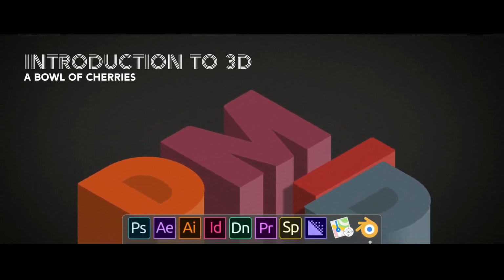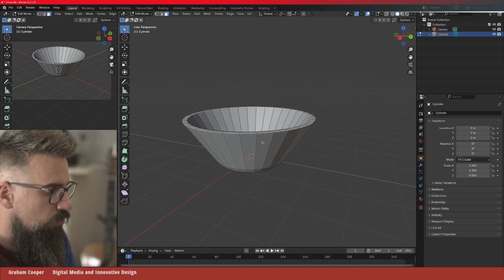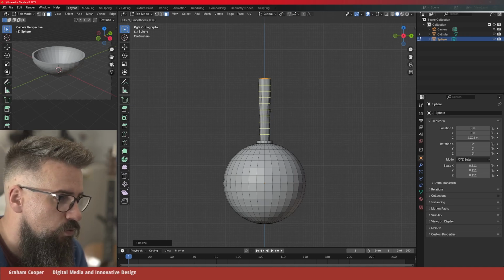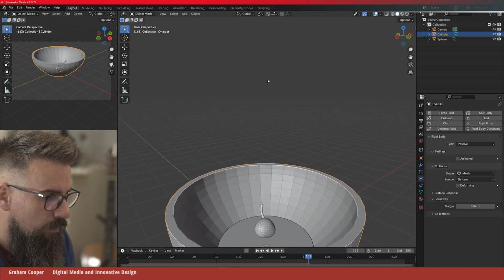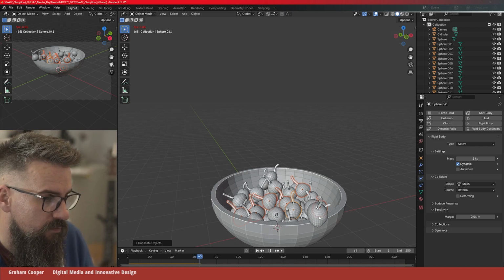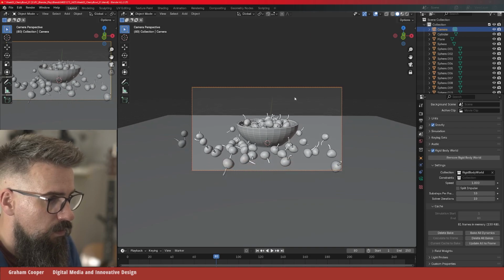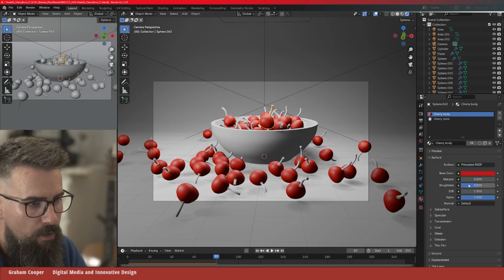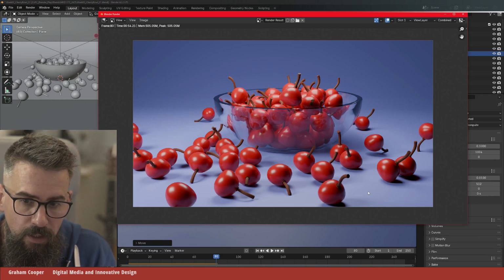Modelling a bowl full of cherries in Blender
Introductory slow pace step by step guide to modelling, utilising rigid body physics to create a static product render of a bowl full of cherries in Blender.